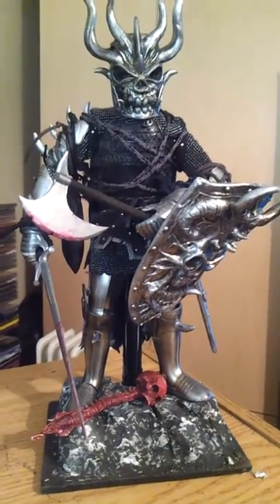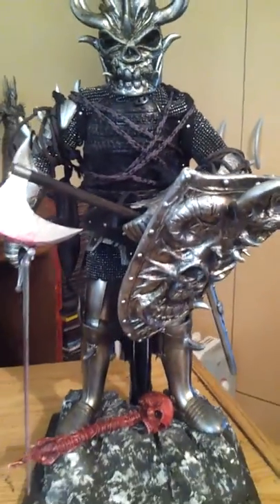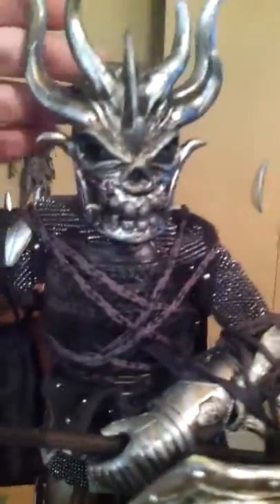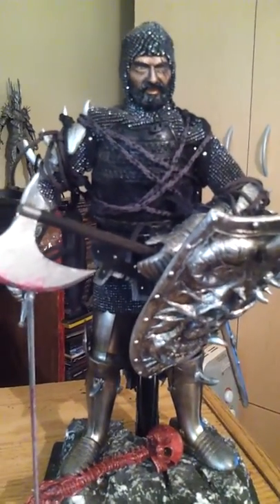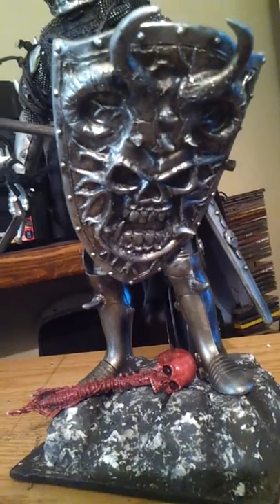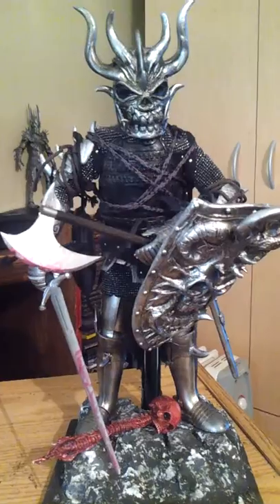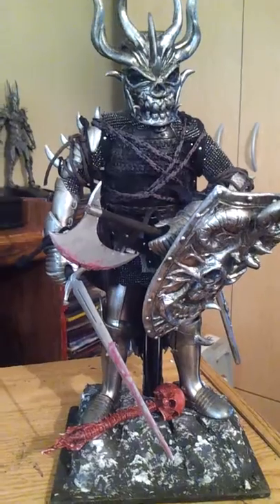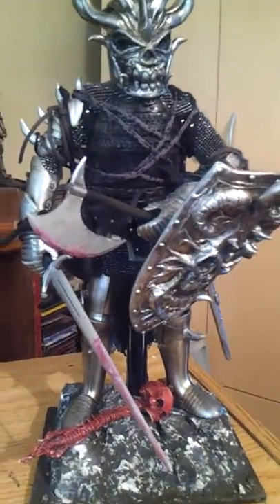1/6 Custom Legendary Black Evil Knight General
REALISTIC CUSTOM MADE MYTHICAL EVIL BLACK KNIGHT, THE LEGENDARY MYTHICAL DARK WARRIOR FROM MEDIEVAL FOLKLORE. THE BLACK KNIGHT APPEARS IN VARIOUS ANCIENT TALES EACH HAVING DIFFERENT MENACING APPEARANCES
. FIGURE IS FULLY POSABLE AND STANDS 12" TALL AND IS MADE FROM VARIOUS CUSTOMISED IGNITE AND DRAGON ITEMS. FIGURE HAS A REALISTIC HEAD SCULPT, CUSTOM HAND MADE BATTLE SOILED TUNIC AND CAPE , CUSTOM HAND SCULPTED HELMET, SWORD, BATTLE AXE, LEATHER BELT AND COMES WITH CUSTOM MADE SHIELD. FIGURE STANDS ON A CUSTOM MADE BASE.